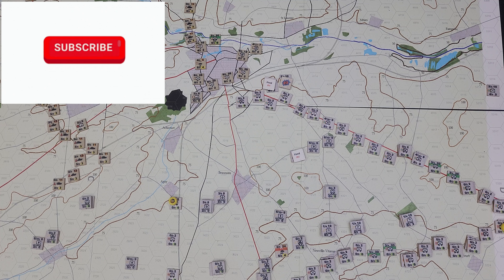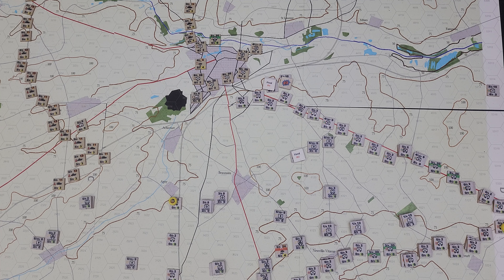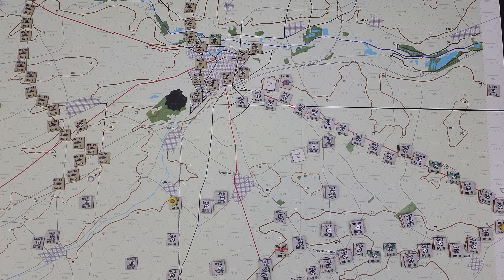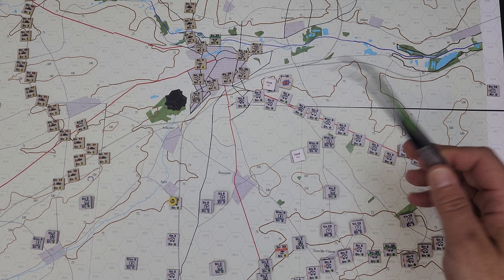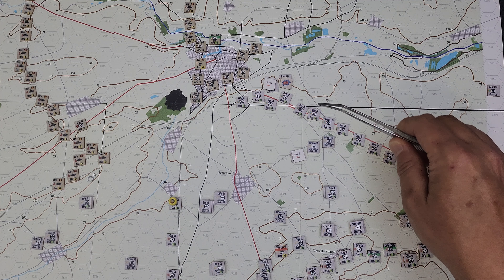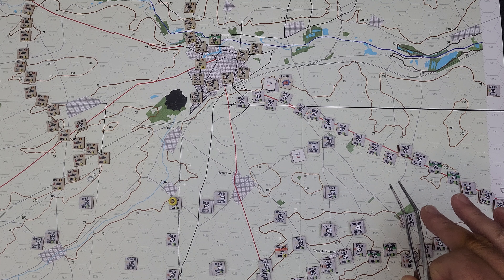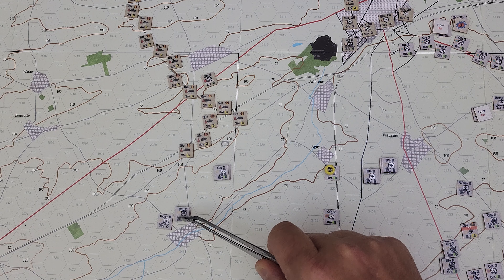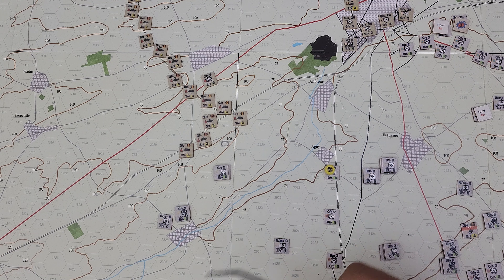Death Ride Arras Gameplay Part 4